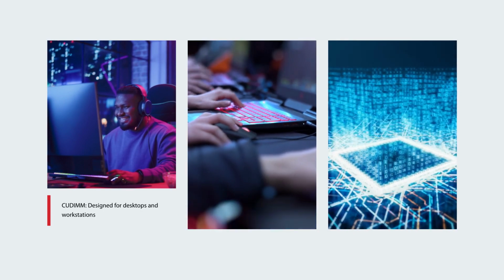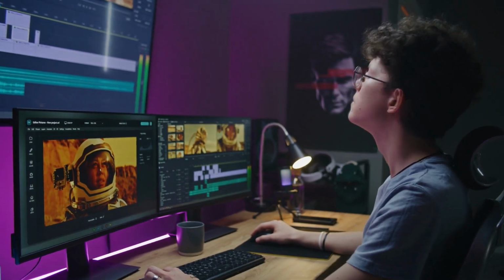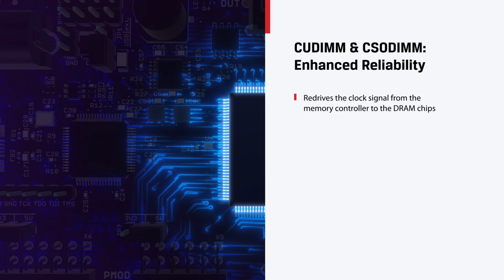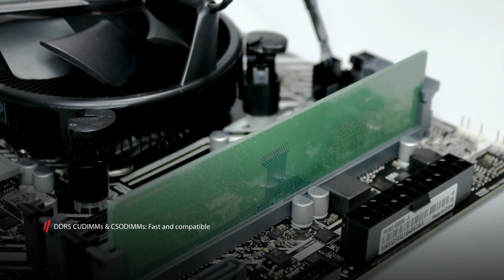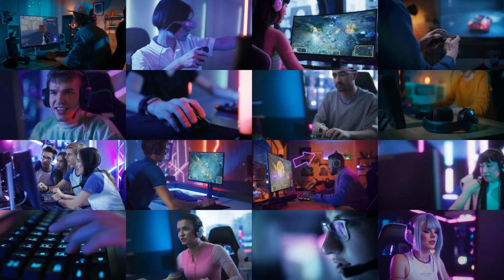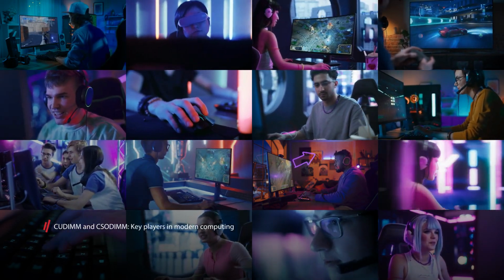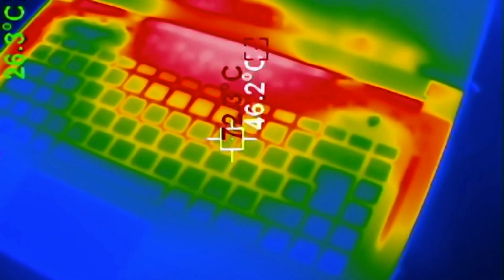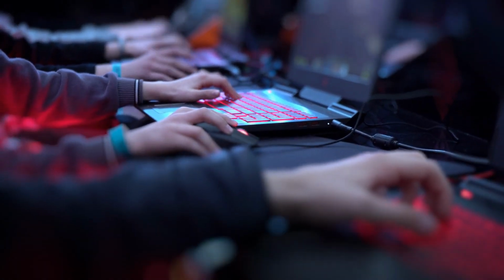What’s New in DDR5 Memory?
Learn about the latest advancements in computer memory technology! In this video, we'll be discussing what is DDR5 Memory, the newest generation of Double Data Rate memory. CUDIMM is the newest DDR5 technology and brings with it significant improvements in speed, capacity, and power efficiency.
We'll dive into what makes CUDIMM, CSODIMM, CAMM2, and MRDIMM DDR5 different, their benefits, and what it means for the future of computing. Whether you're a tech enthusiast or just looking to upgrade your PC, this video will give you a comprehensive understanding of DDR5 memory and its implications.